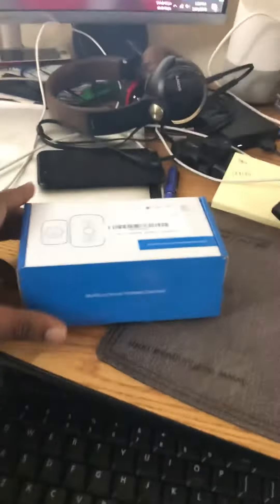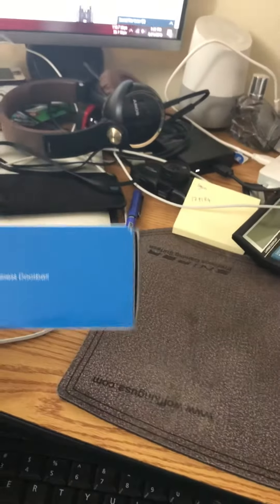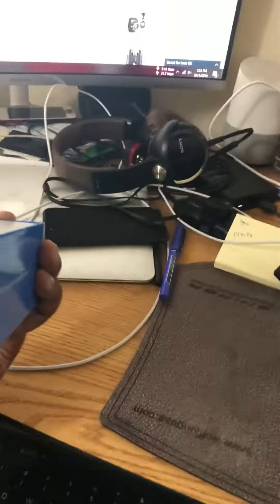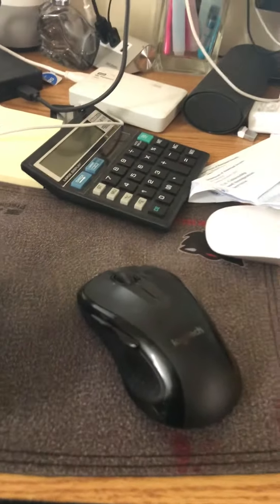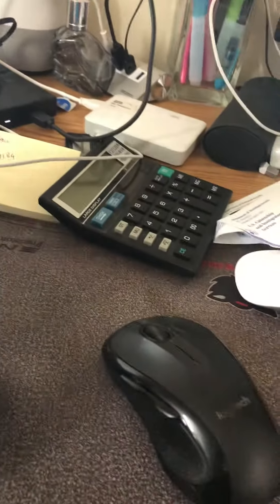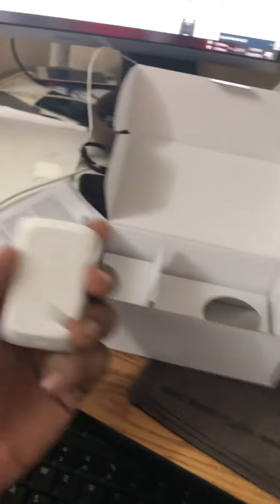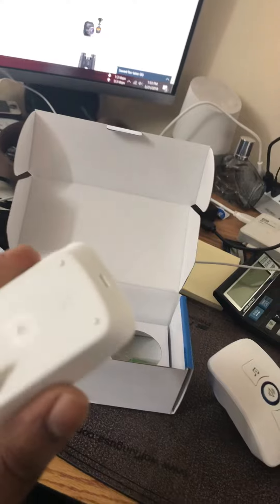MC Wireless Doorbell Wireless Door Bell Chime Kit